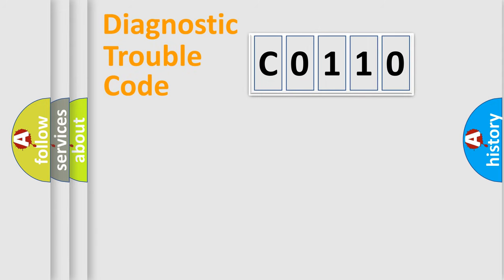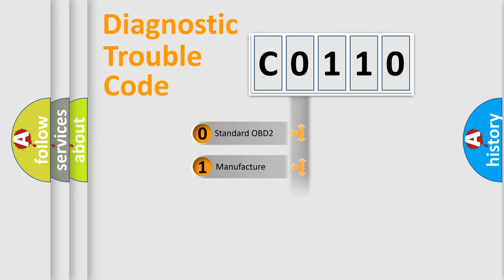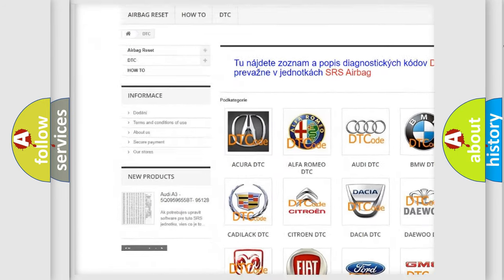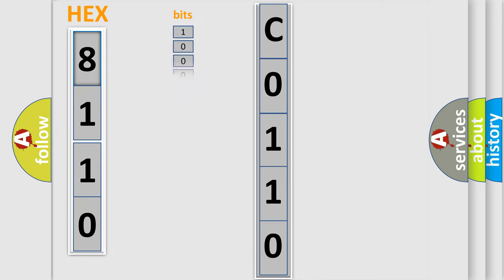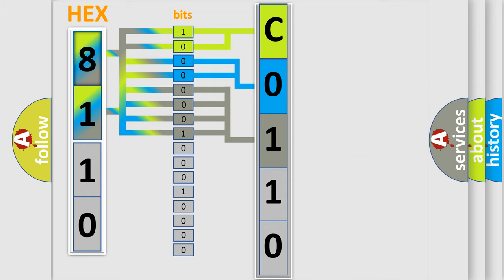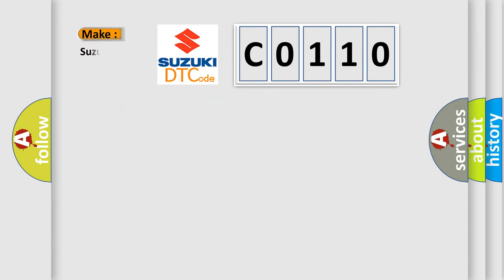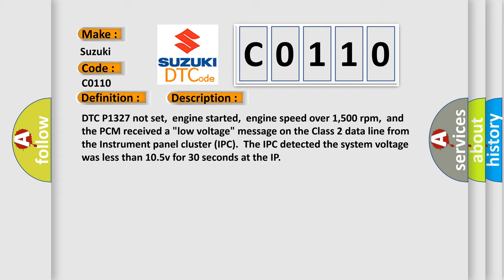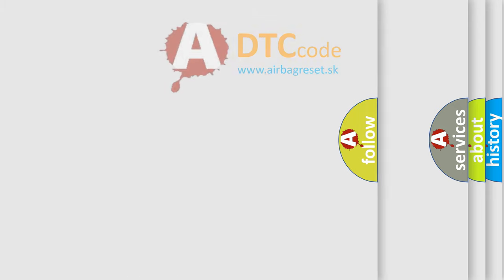DTC Suzuki C0110 Short Explanation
Contents:
0:21 Basic DTC analysis according to OBD2 protocol standard.
1:48 Insight into programming
2:58 A diagnostically understandable description of the Diagnostic Trouble Code
3:05 Basic error definition

Make:
Suzuki
Code:
C0110
Definition:
Instrument Panel Cluster Voltage Low Input
Description:
DTC P1327 not set,engine started,engine speed over 1,500 rpm,and the PCM received a "low voltage" message on the Class 2 data line from the Instrument panel cluster (IPC).The IPC detected the system voltage was less than 10.5v for 30 seconds at the IP
Cause: